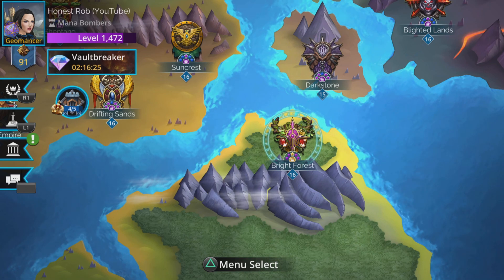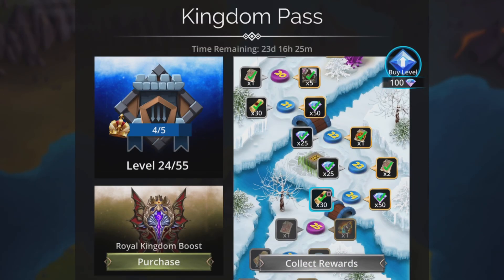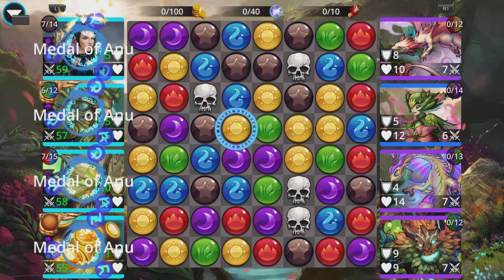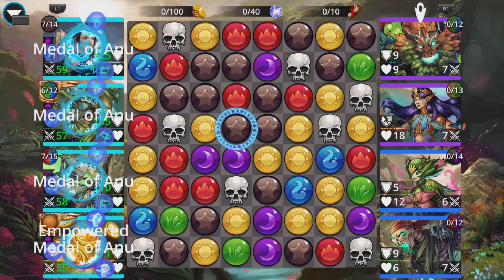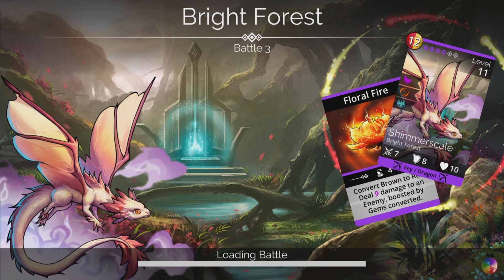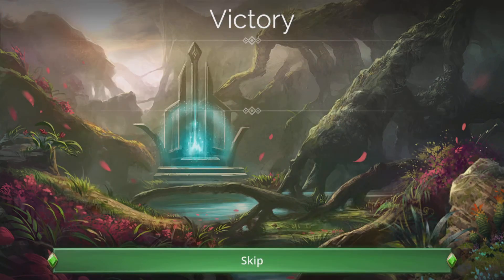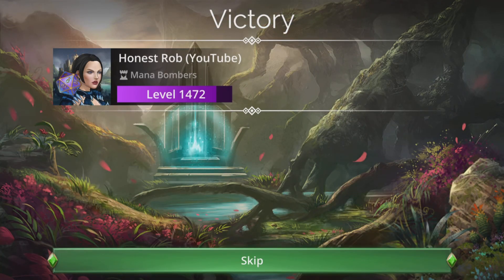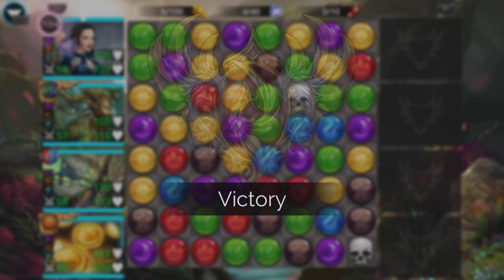Gems of War BUGGED? Kingdom Crowns AND Treasure Vault PROBLEM?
Stuck on 4/5 or 9/10 Kingdom Crowns? NOT seeing many Gnomes?? Is this a BUG??